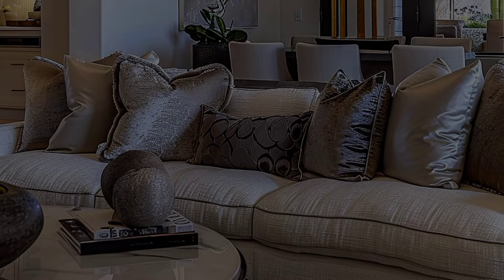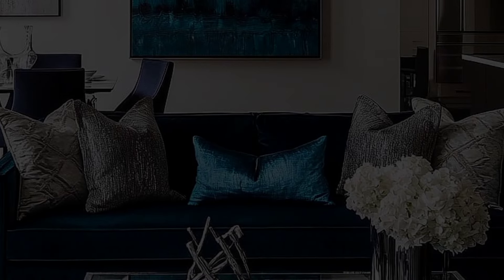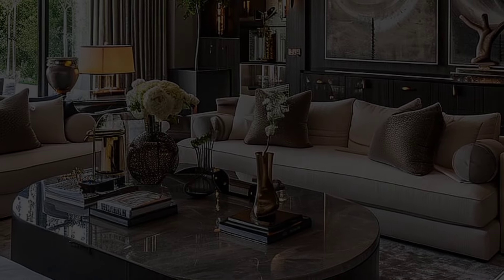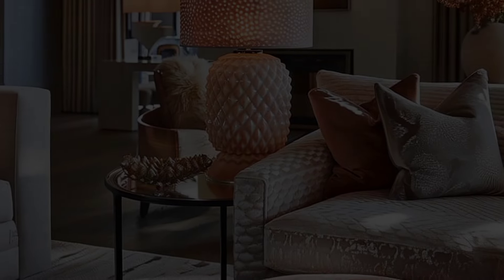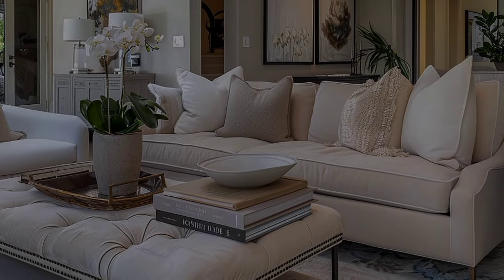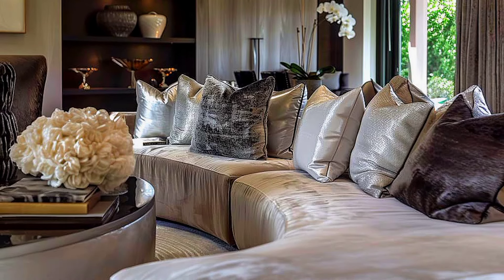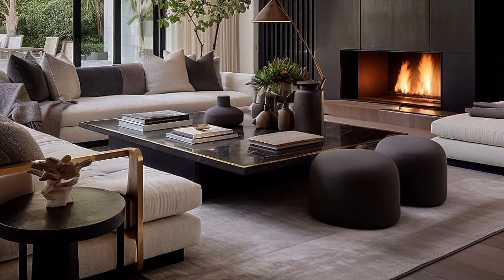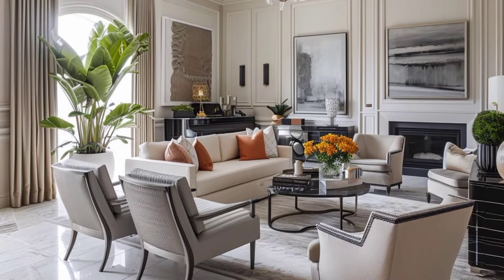Modern Living Room Decorating Ideas 2025 Living Room Coffee Table Design & Home Interior Design Tips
Modern Living Room Decorating Ideas 2025 Home Interior Design Ideas | Living Room Makeover Ideas Modern living room decorating ideas 2025
Drawing room interior design trends, pop false ceiling designs for living rooms and pop design for hall
best modern living room furniture ideas such as modern tv cabinets designs, corner sofa set designs and living room wall paint color combinations home interior design ideas, home interior design, living room furniture decorations, living room tv stand design, tv wall mount design ideas modernfurniture // Drawing Room Decorating Ideas 2025 🔝🔥
 Living Room Furniture Design living room wall decorating ideas wall painting ideas living room wall paint color combinations home interior wall design
Top 300 Modern Living Room Design Ideas 2025
neo-classic styles// Minimal Home//Gothic Living Rooms
100 diseños de salas de estar pequeñas
Rustic Luxurious farmhouse style interior design ideas 2025 // Neutral and earthy color palettes, mix of furniture styles high Quality textiles attention to details spaciousness
and light balance of function and form subtle modern touches indoor-outdoor connection.
The Luxury farmhouse style stands out as a testament to elegance and comfort.
// this style which artfully combines rustic charm with sophisticated modern touches
livingroomdesign 2026
Luxury Cushion Ideas 2025
TRENDY NEW LIVING ROOM DECORATING IDEAS AND DESIGNING IDEAS 2025
Chic & Elegant Home Decor Ideas// Interior Design For Home
Luxurious Modern Living Room Decor | Elegant & Sophisticated Home
Video Content:
- Walls & Architectural elements.